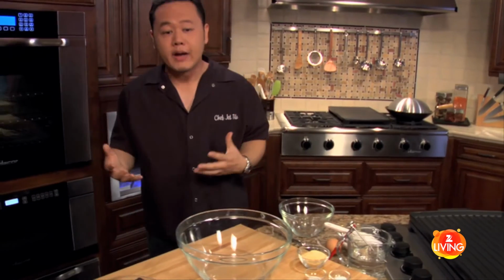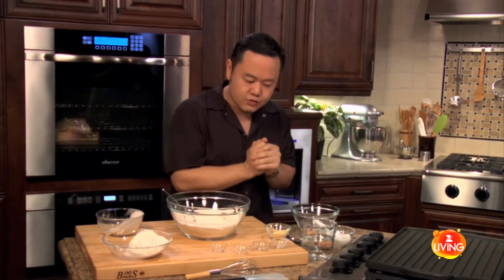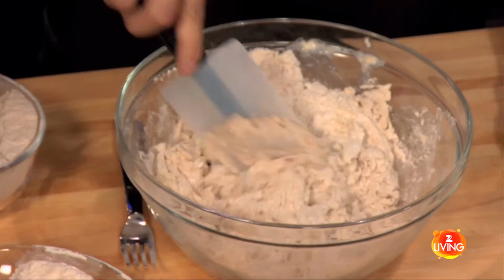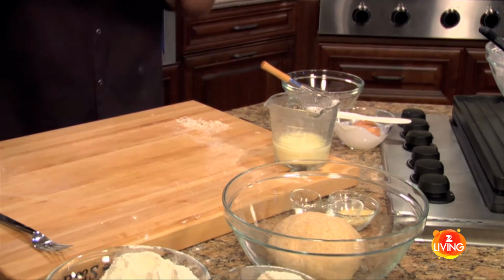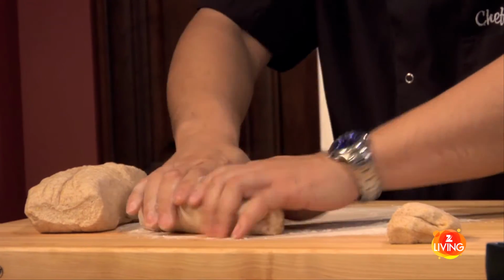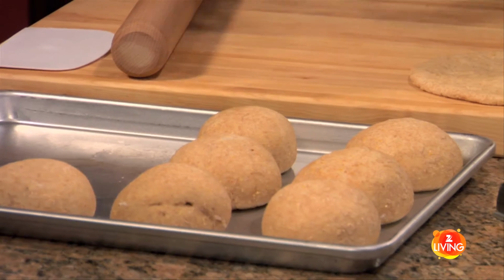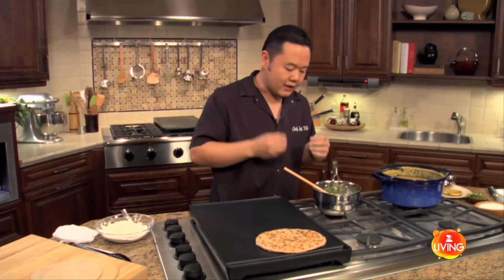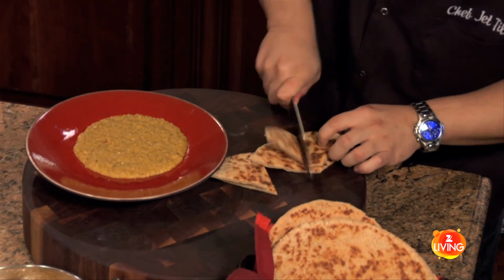Indian Naan Recipe: Chasing The Yum | Video | Z Living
Kick up the nutrition in this Indian bread by making it with wheat flour. It is a nice accompaniment with almost any dish. Combine it with legumes for complete protein.